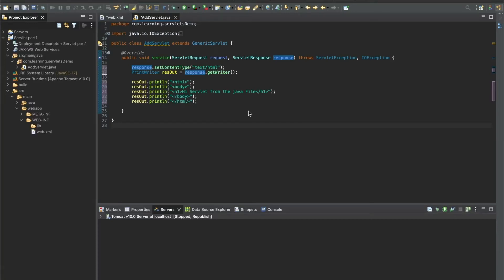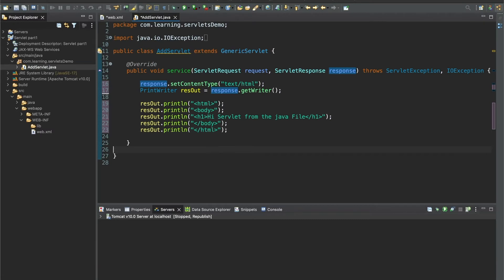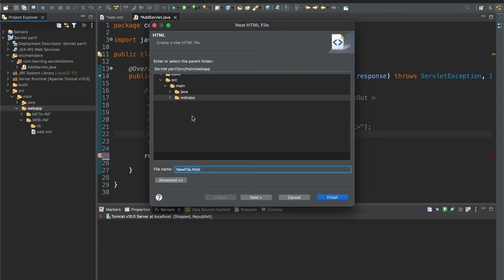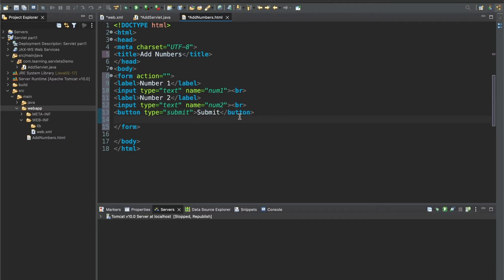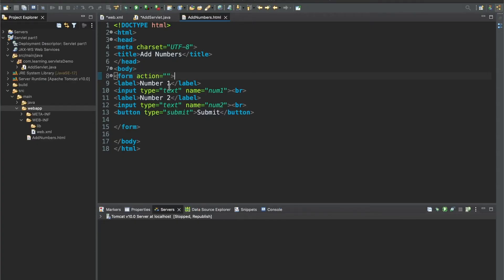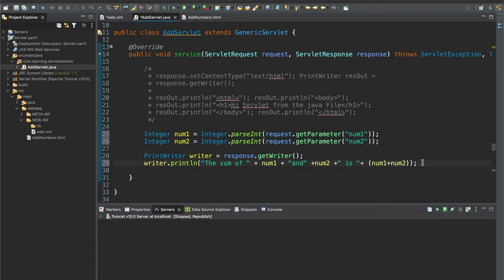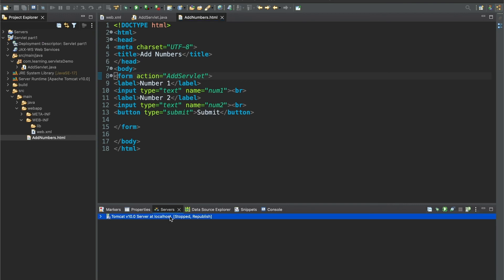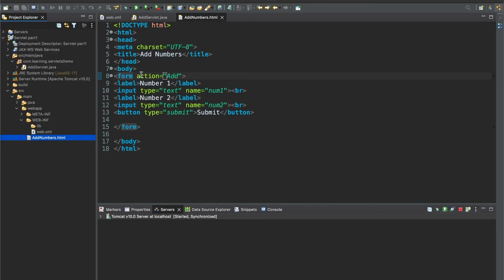Addition Program in Servlet Using Eclipse IDE🔥| Servlet Basics Tutorial Series for Beginner Part-3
Addition of two number using servlet. Simplest servlet program in eclipse using tomcat server.this is the  Basic Tutorial Covers the very basic of Servlet that every beginner  should know.